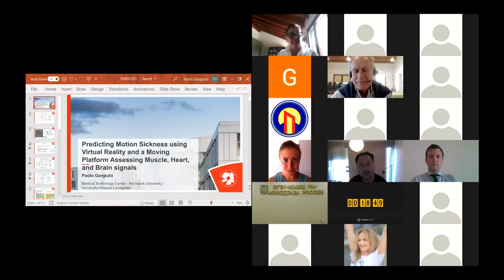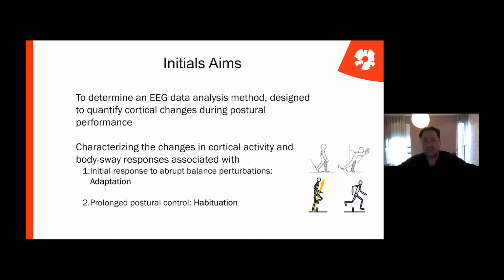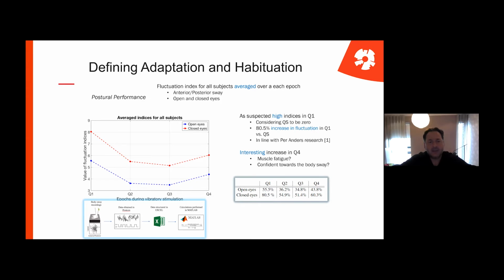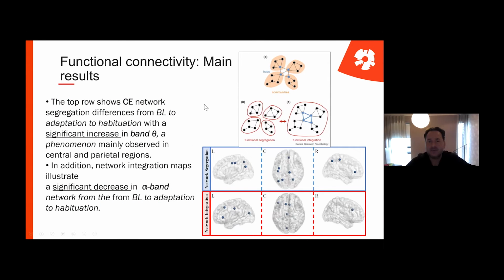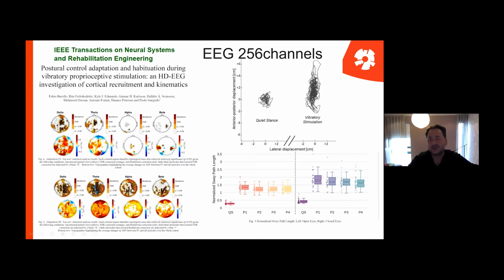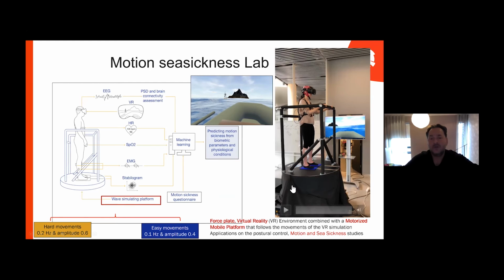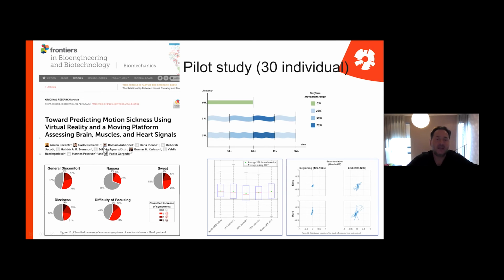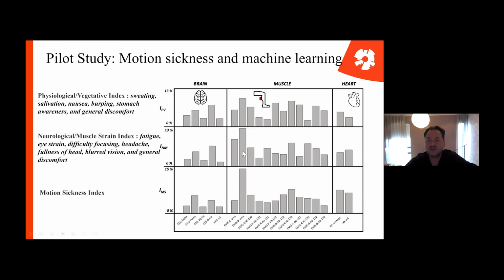Paolo Gargiulo - "Predicting Motion Sickness using Virtual Reality and a Moving Platform"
"Predicting Motion Sickness using Virtual Reality and a Moving Platform Assessing Muscle, Heart, and Brain signals"

- Padua Days on Myology & Mobility Medicine (PDM3) -